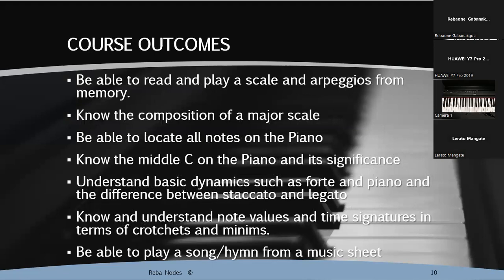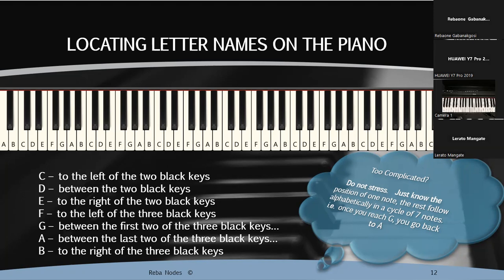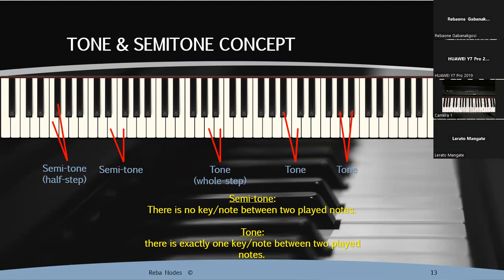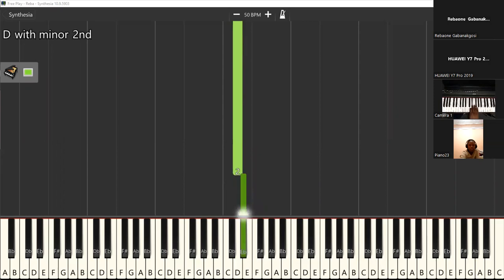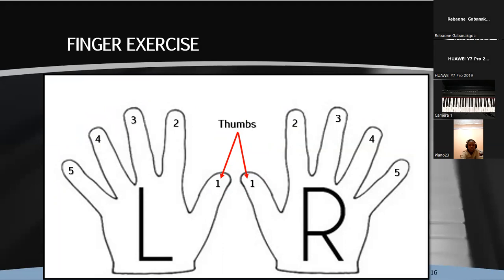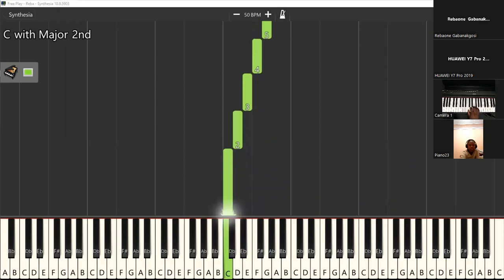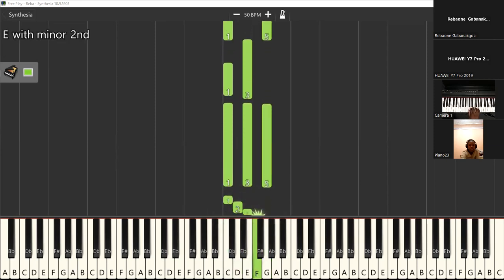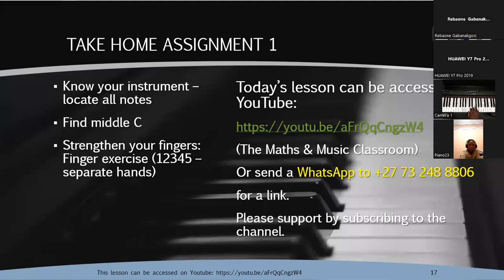Piano Beginner Course Lesson 1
This is the first Lesson of the Piano Beginner Course.  I hope you find it insightful, and please leave a comment for feedback or even a question.